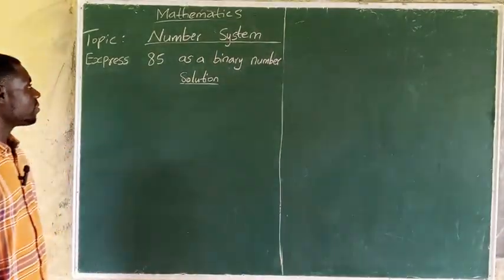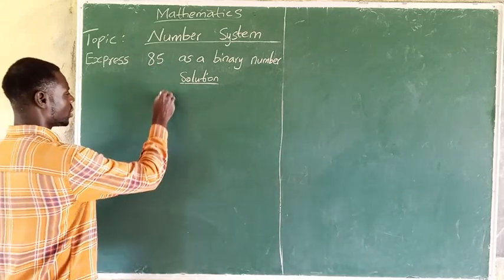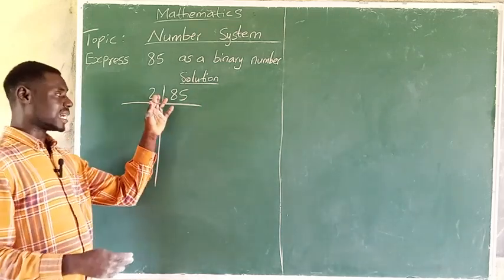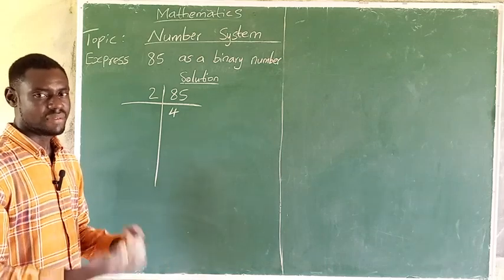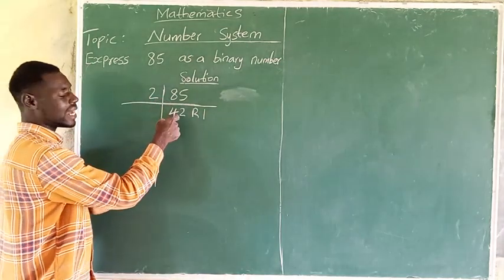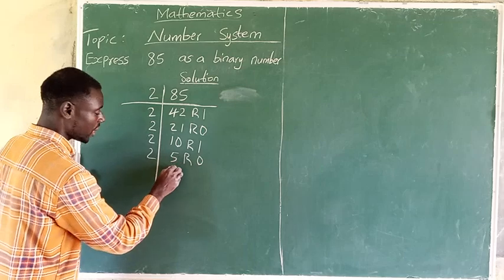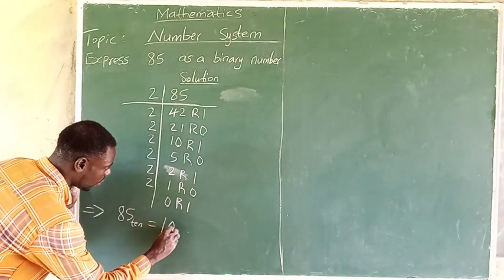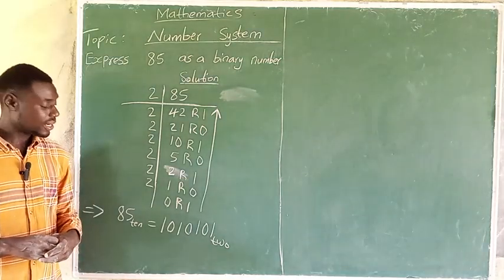Number System Involving Conversion From Base Ten to Binary number.